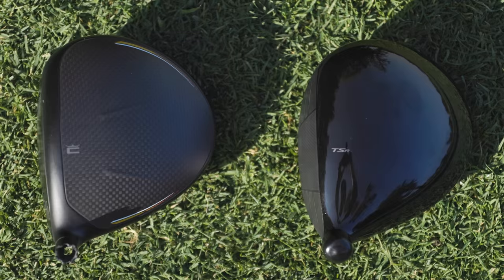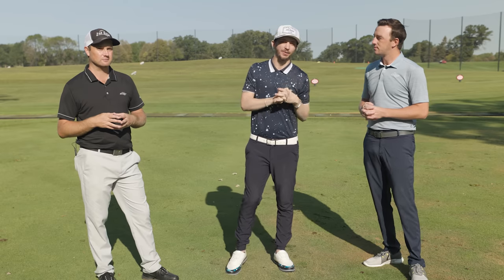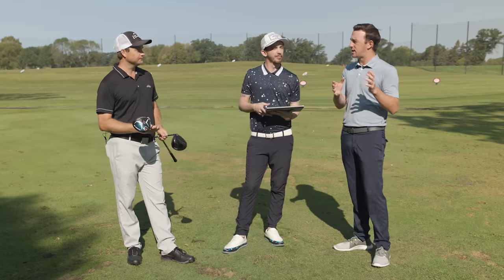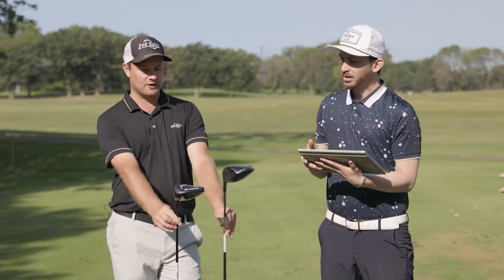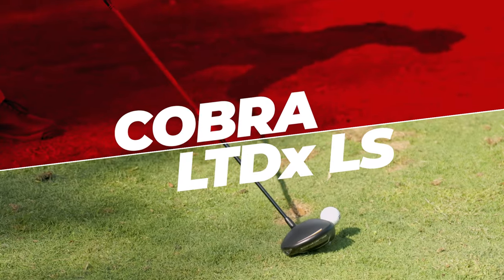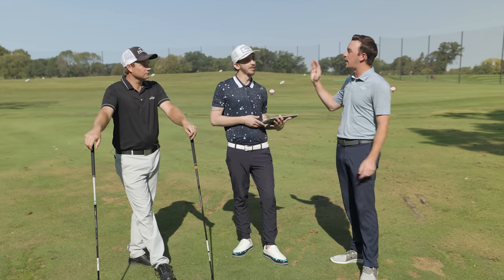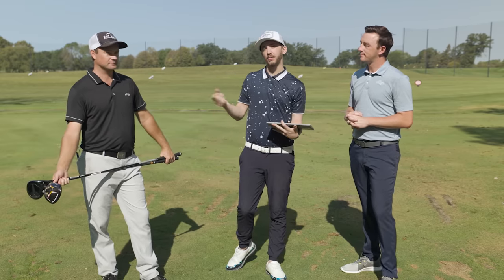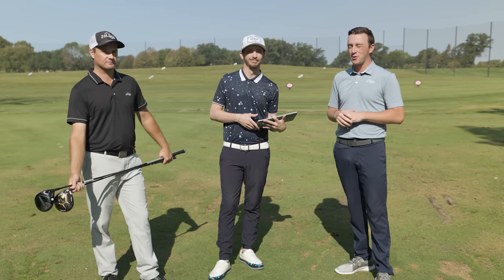Golf Drivers Comparison | Titleist TSR Drivers vs Cobra LTDx Drivers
This golf drivers comparison breaks down the differences between the new Titleist TSR drivers, including the Titleist TSR2 driver and Titleist TSR3 driver, and the Cobra LTDx driver and Cobra LTDxLS driver. The Cobra LTDx drivers were awesome performers in our initial testing early in 2022, but how do they stack up against the new Titleist TSR drivers?

In this video, 2nd Swing's Drew Mahowald, Thomas Campbell, and Danny Ferrell conduct a head-to-head test to identify the similarities and differences between the Titleist TSR drivers and Cobra LTDx drivers.